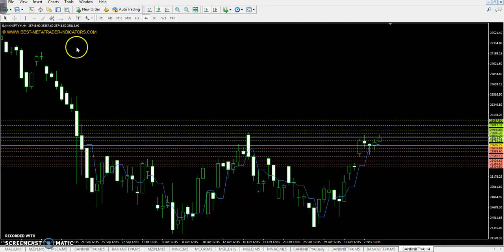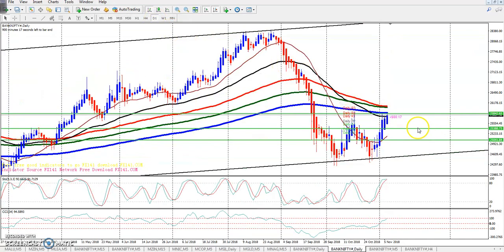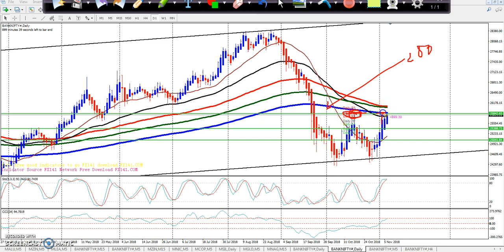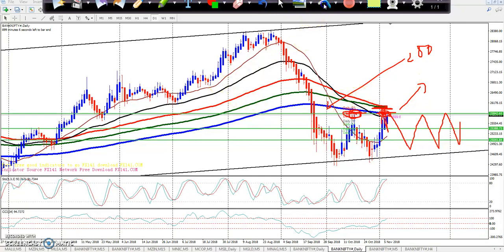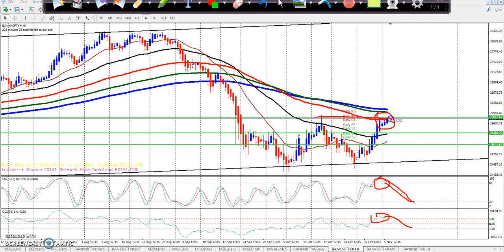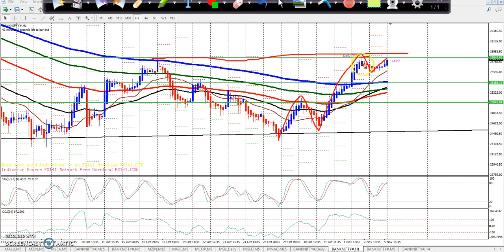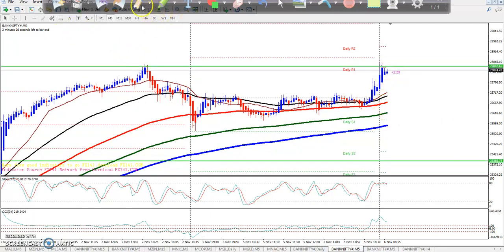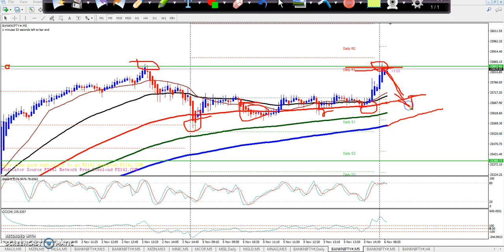Bank Nifty Pivot Point, Market Trend & Range 06.11.2018